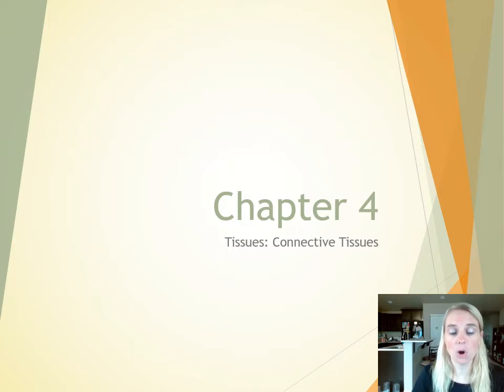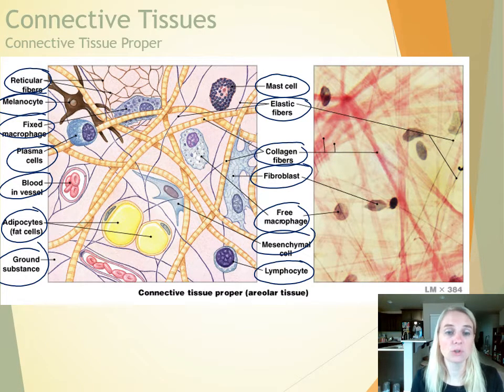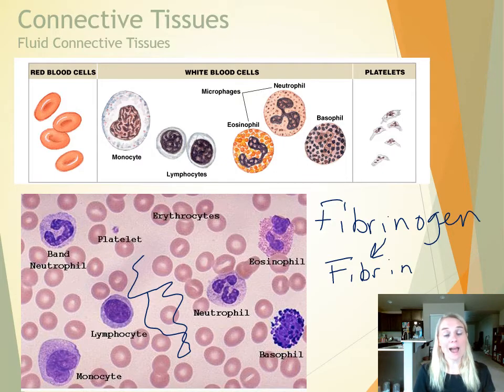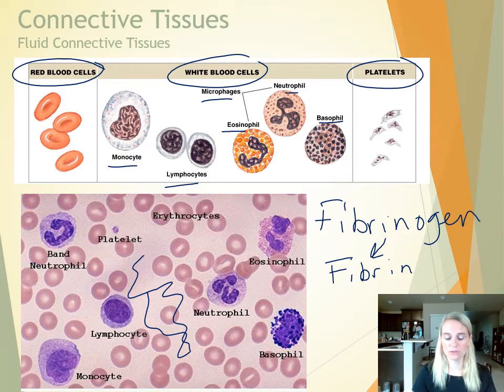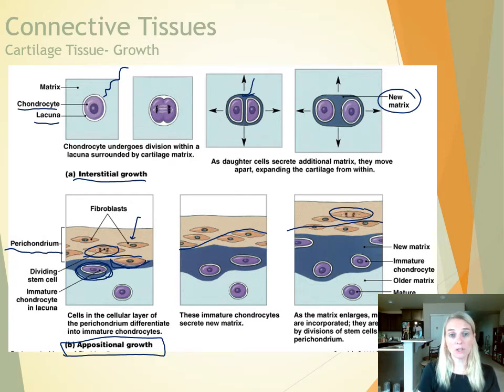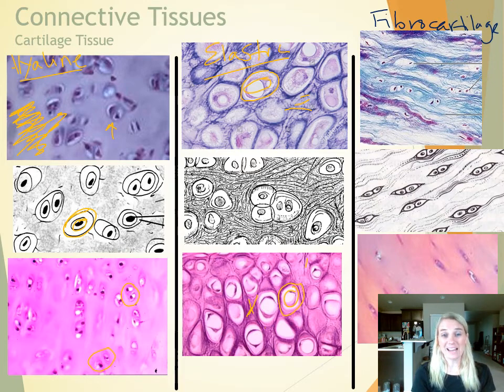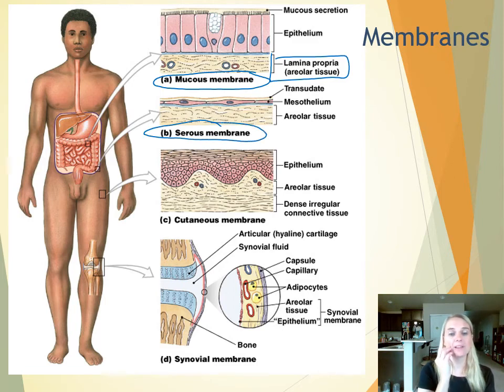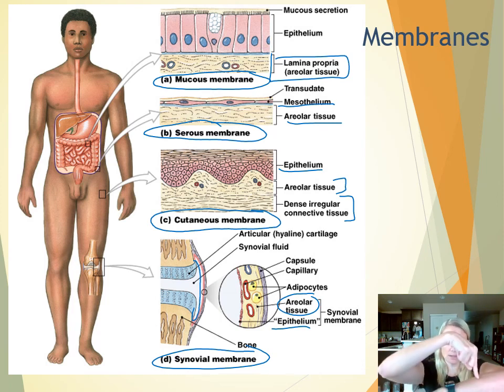CH 4: Connective Tissue